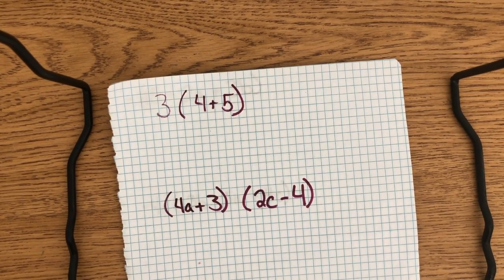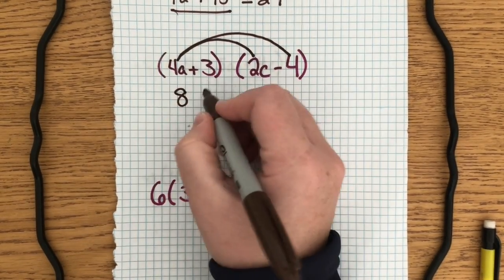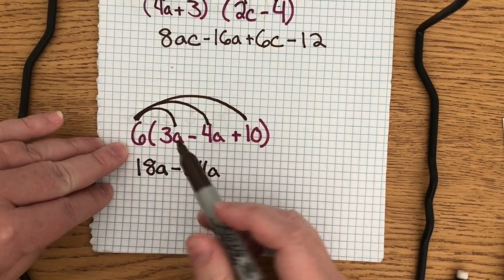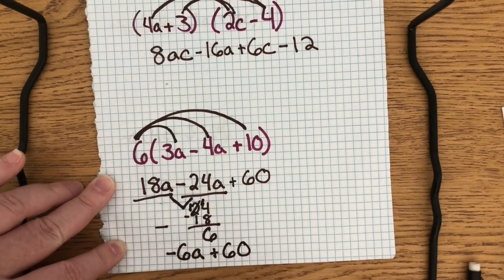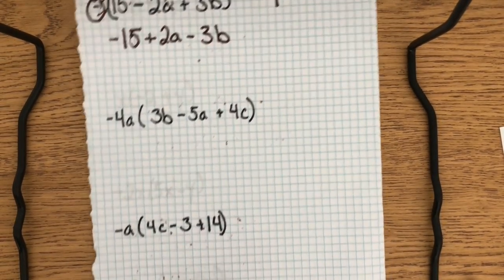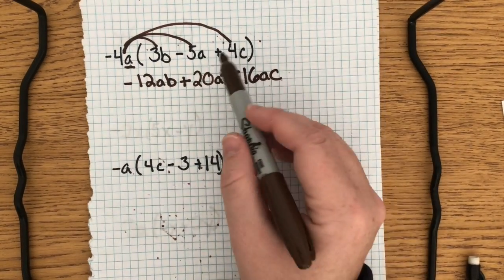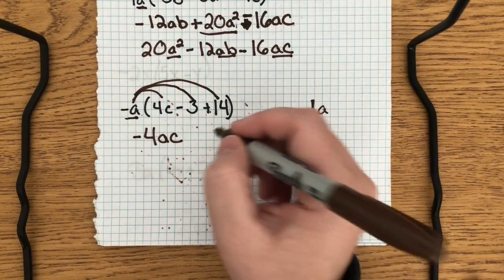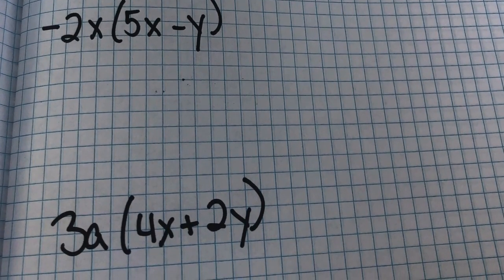DPP 1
This video is about DPP 1